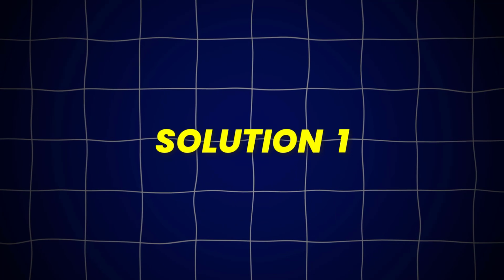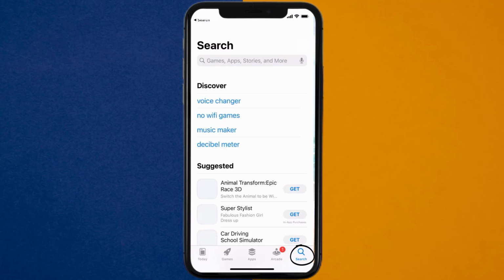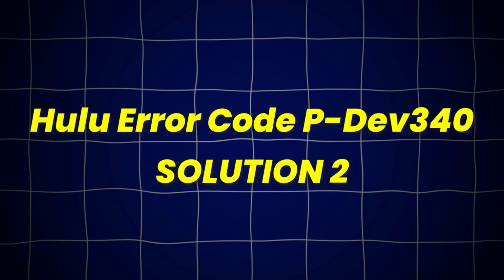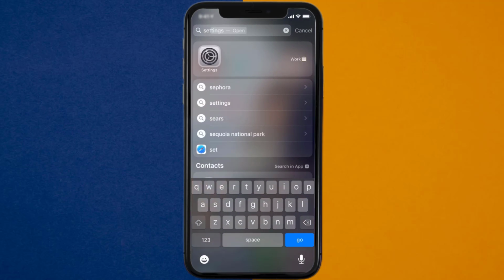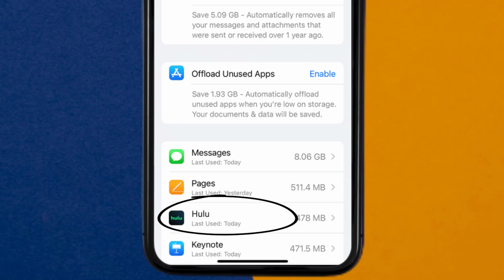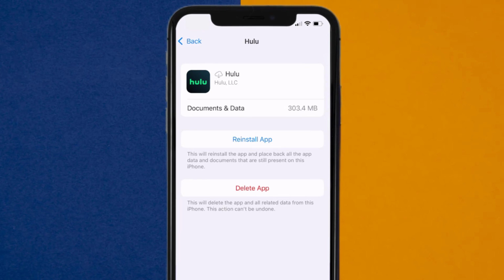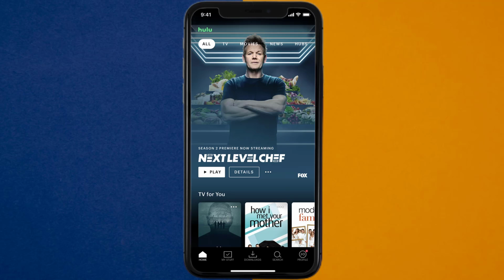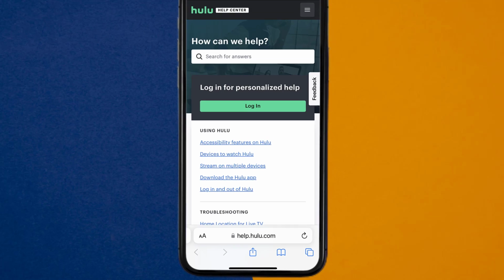Hulu Error Code P-DEV340: How to Fix Hulu Error Code P-DEV340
Having trouble with Hulu Error Code P-DEV340? This video provides step-by-step instructions to help you troubleshoot and resolve this issue. We'll cover common causes and offer effective solutions to get your Hulu streaming back on track.

Topics covered:
Understanding Error Code P-DEV340
Troubleshooting steps to resolve the issue
Tips for preventing future errors

Fix Hulu Error Code P-DEV340 now! Watch this video for easy solutions.

Video Parts:
00:00 Intro: How to Fix Shopify App Not Working
Solution 1: 00:07
Solution 2: 00:26
Solution 3: 00:53
Outro: 01:56